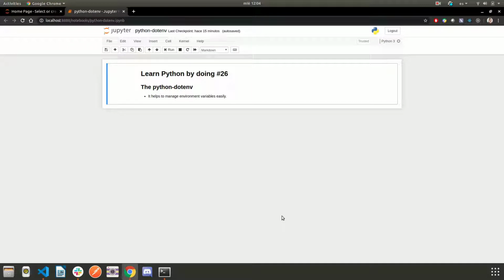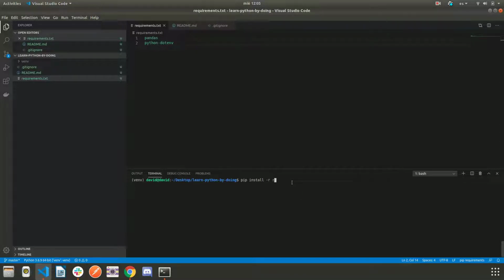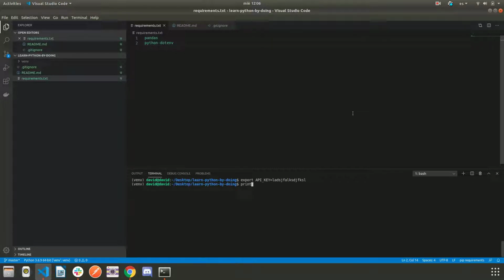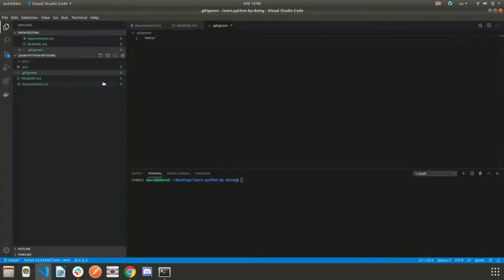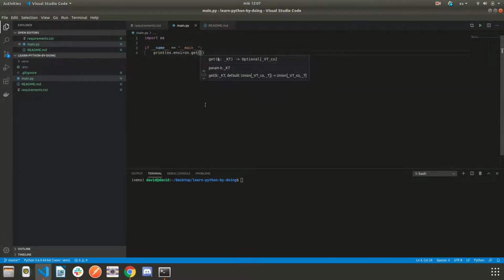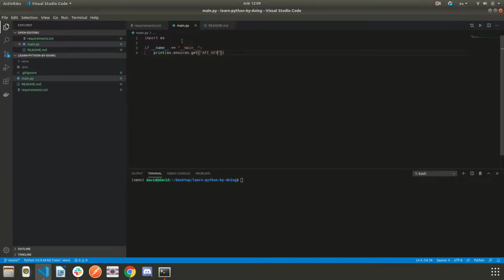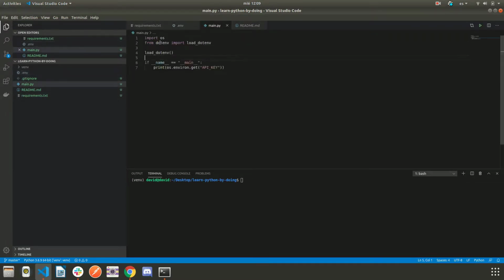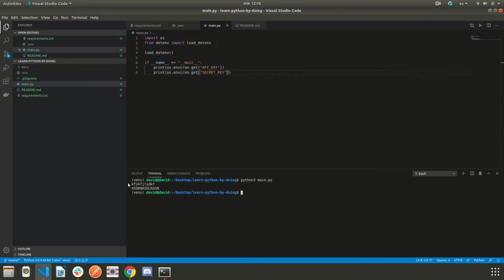Advanced Python Skills - python dotenv